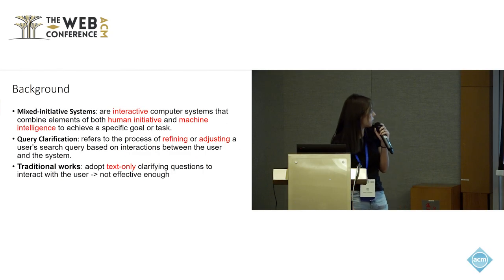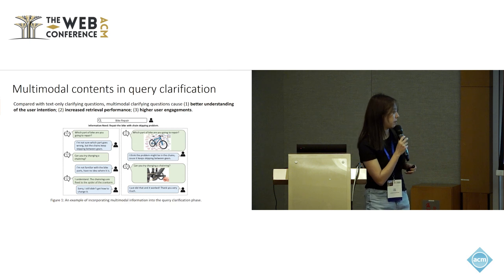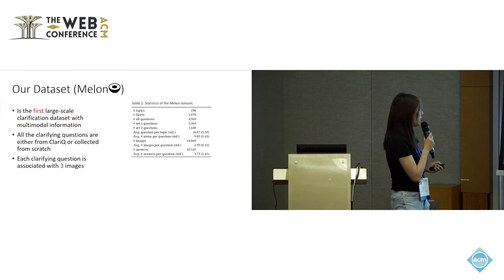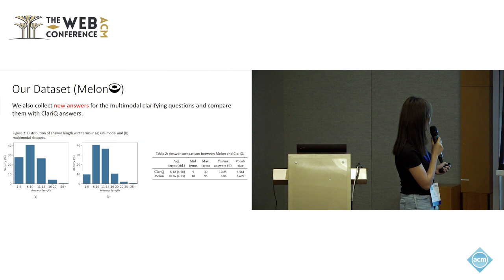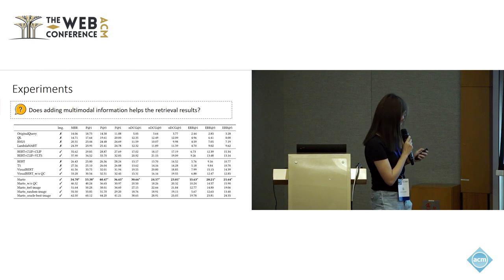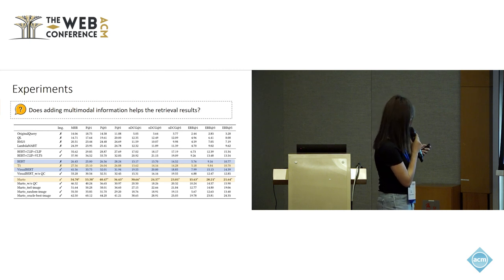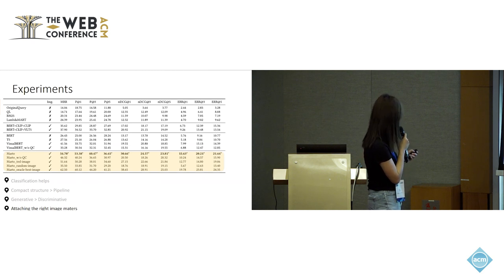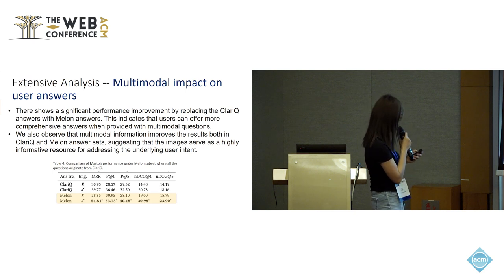Asking Multimodal Clarifying Questions in Mixed Initiative Conversational Search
Yifei Yuan, University of Copenhagen, Copenhagen, Denmark